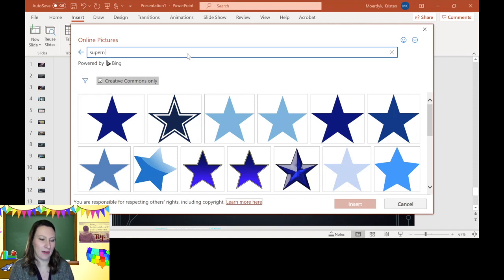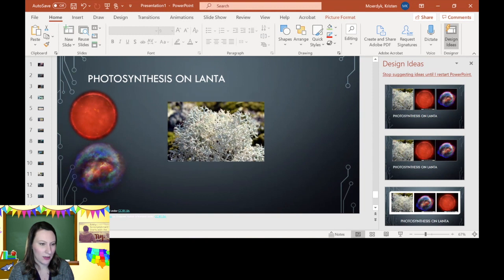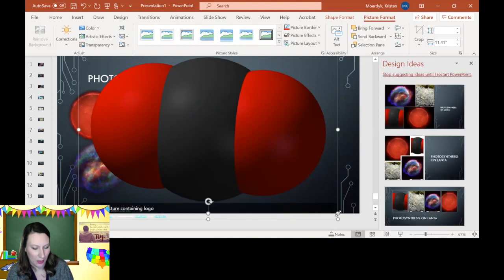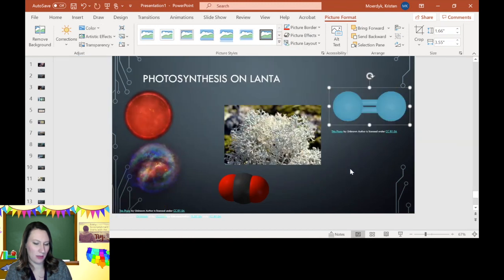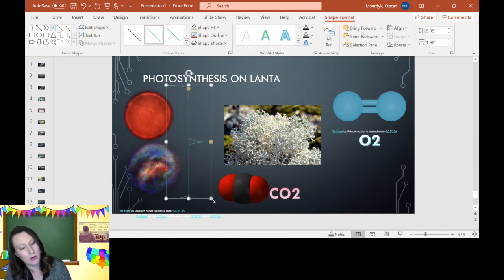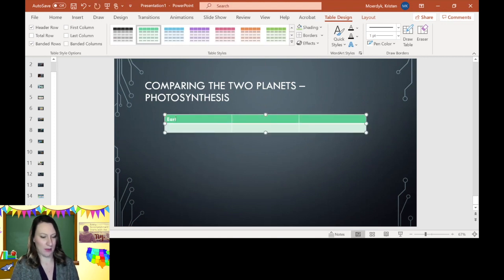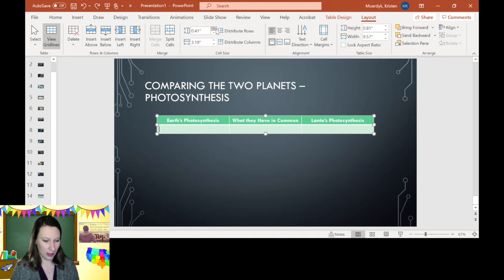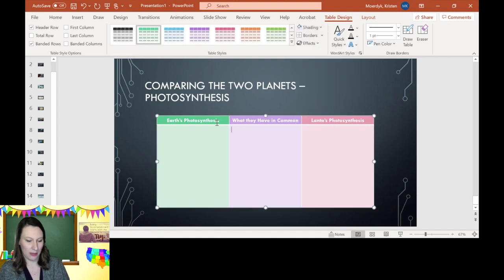How to create a PowerPoint Part 6 end